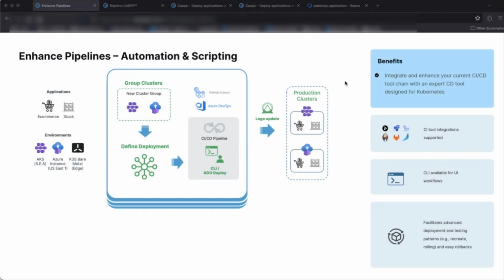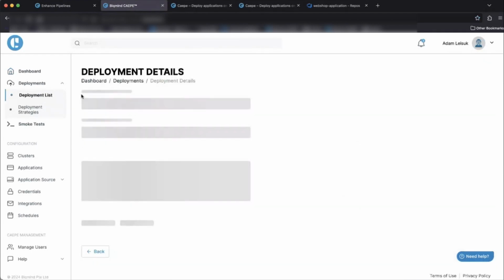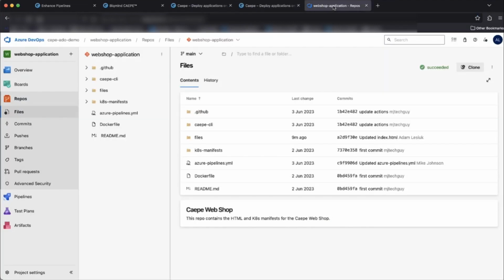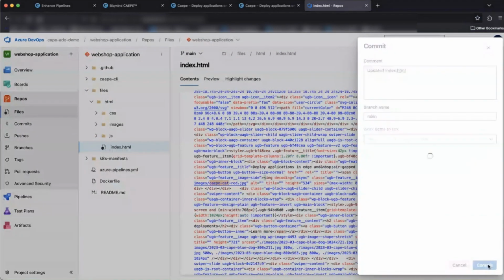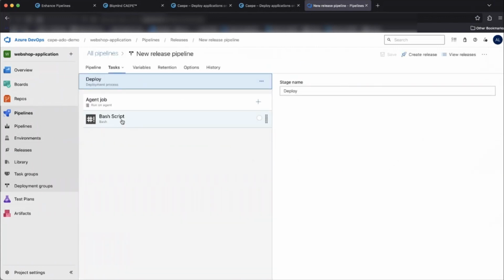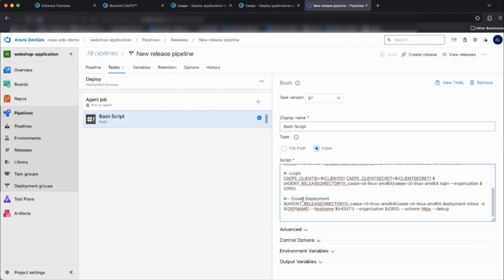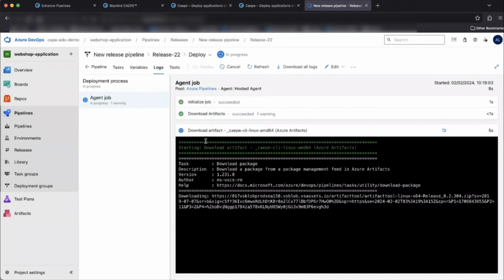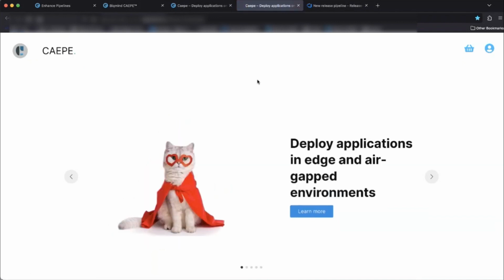Enhance Pipelines (CAEPE with ADO)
Walk through how CAEPE works with Azure DevOps to ensure seamless deployments.